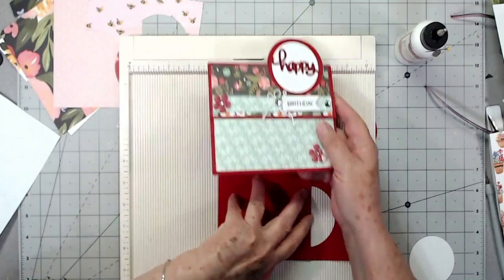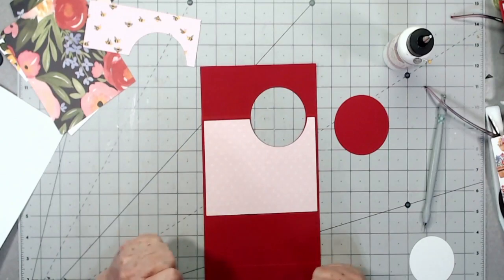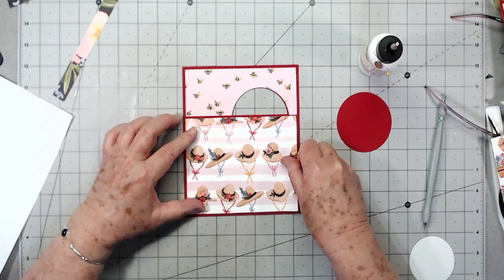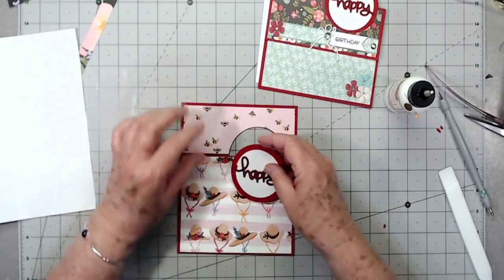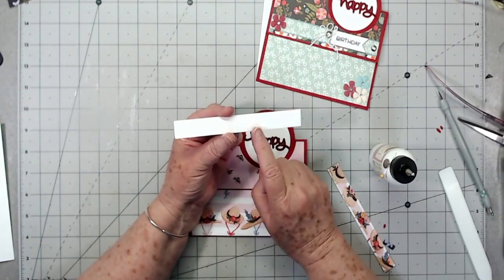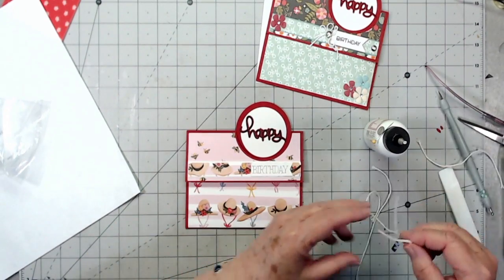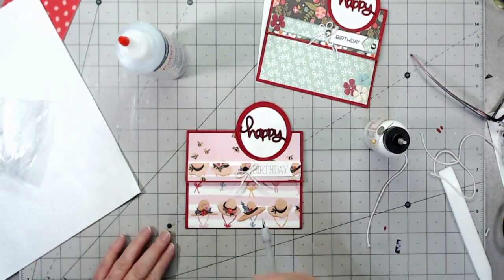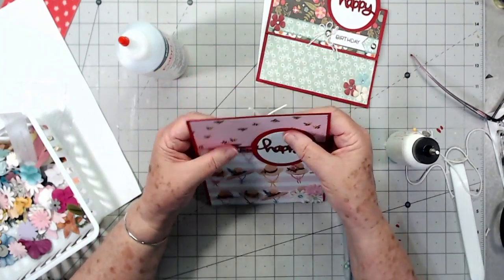Interlocking Circle Card ~ A MADE IT CON ALABAMA CLASS RELEASE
Please click the "show more" button to see all of our links. If you are on an iPhone or a iPad click the little arrow on the top right.

My Porch Prints

Products I use:

Sugarbelle bottle tops
Sugarbelle bottles easy squeeze